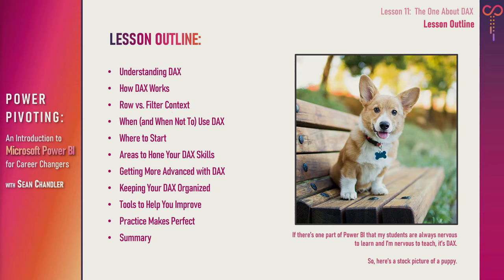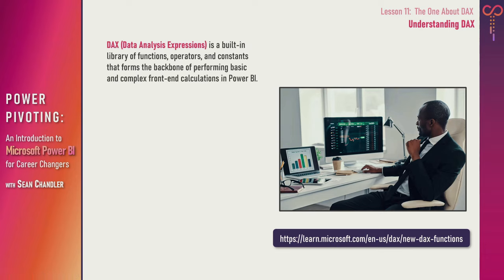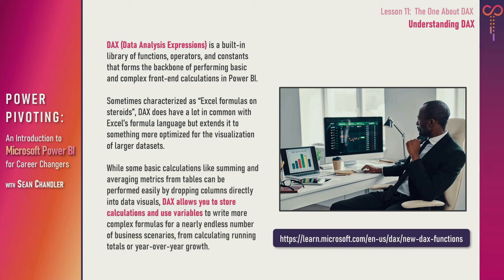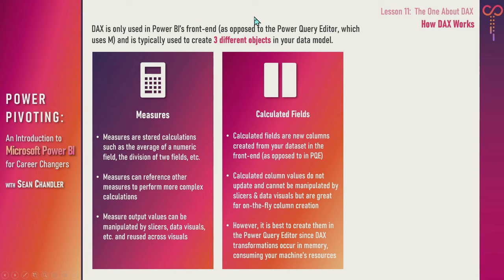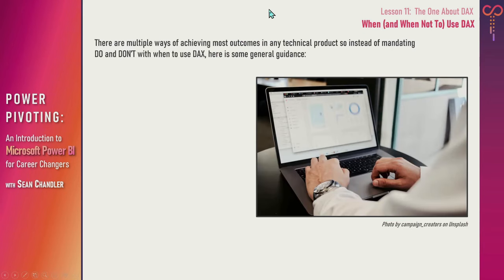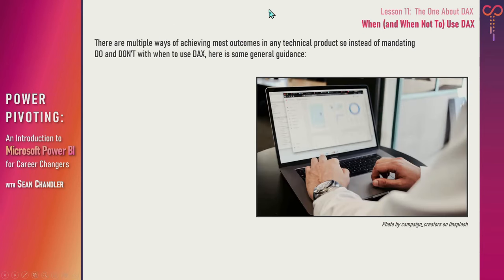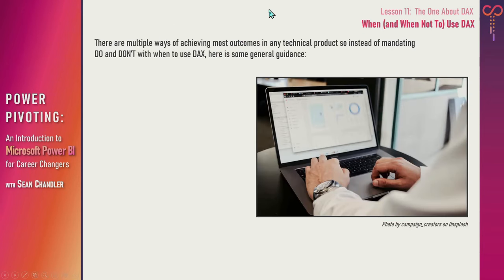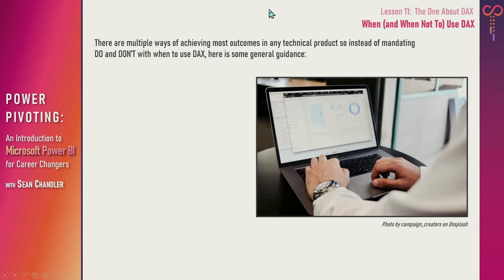DAX Series: Part 1 - An Introduction to DAX